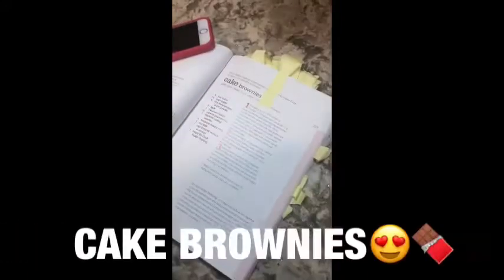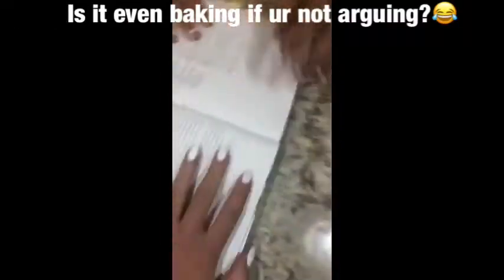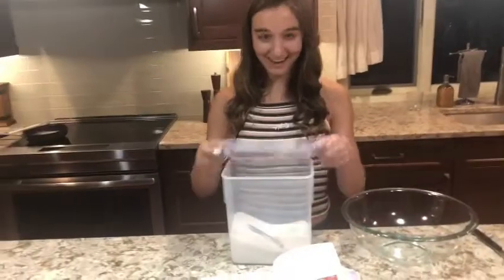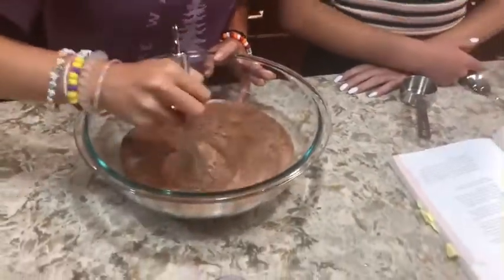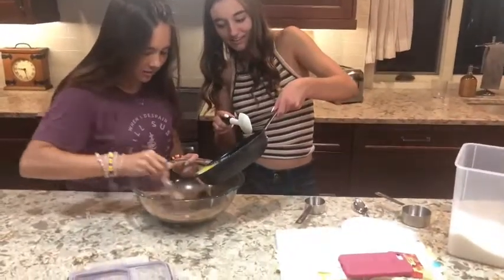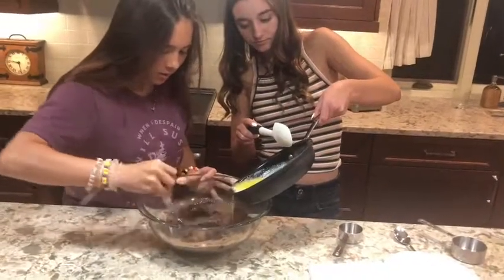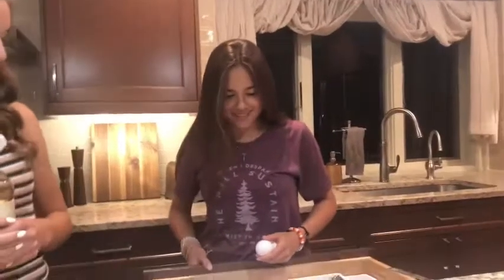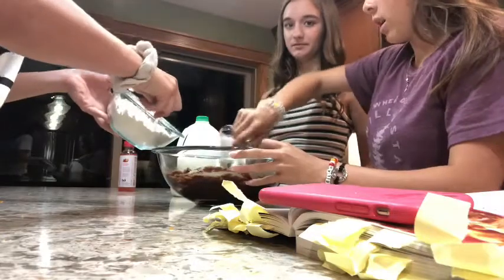Summertime baking w my friends!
Having some fun over the summer with my friends. We baked cake brownies!